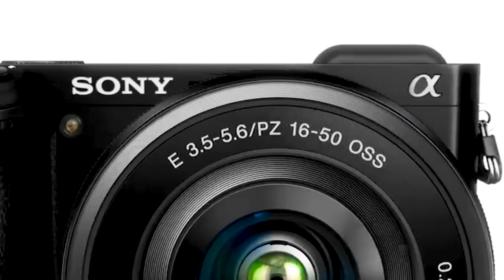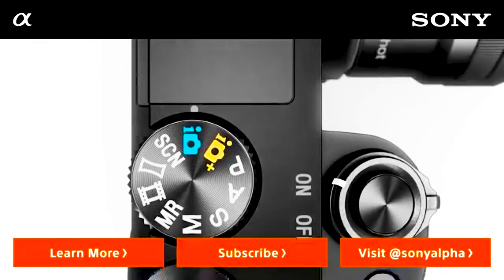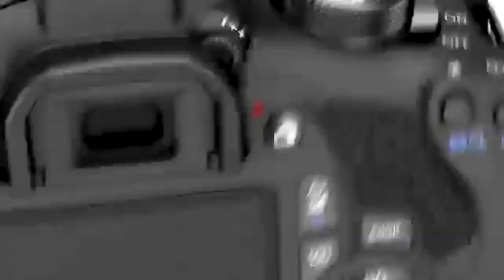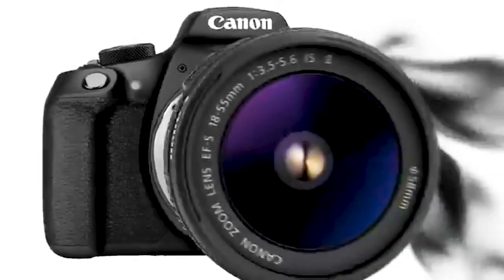How do i vlog???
Snap: Kahlel_Hale

Camera's :

- Canon T3i

- Canon T6/T6i

- Sony a6000

Comment if you want the links to the rest of the equipment.